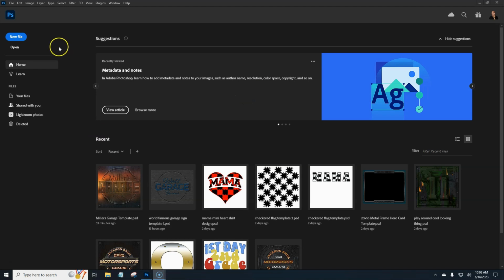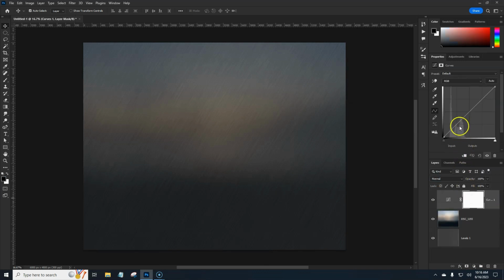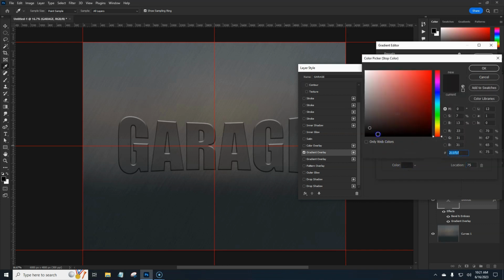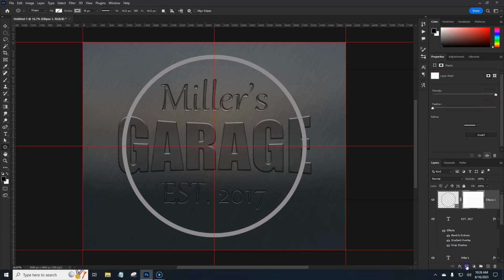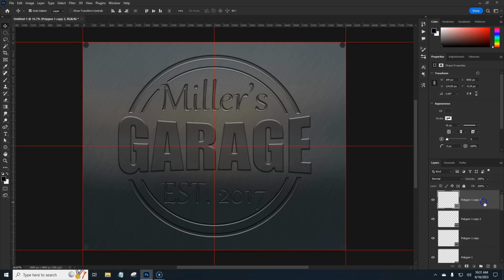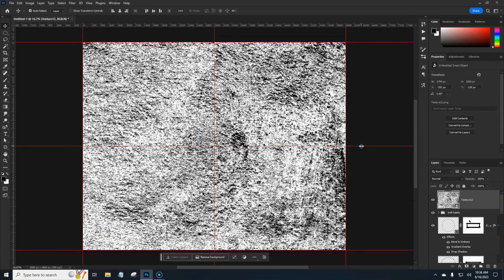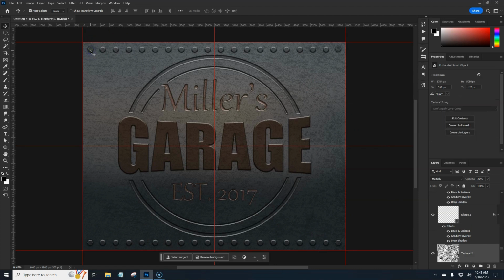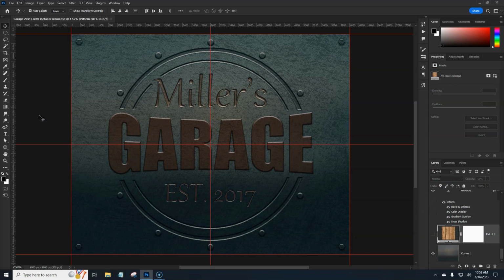Designing Metal Sign Art with Photoshop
Creating captivating metal sign designs! In this tutorial, we'll guide you through the process of crafting visually striking metal signs using Adobe Photoshop.

Designs like these have made over 5 figures a month on marketplaces like Etsy! Check out this tool to see what metal sign designs and other products make every single month on Etsy

Print out your designs on canvas, metal, banners and more

Get access to over 7 million design graphics and fonts